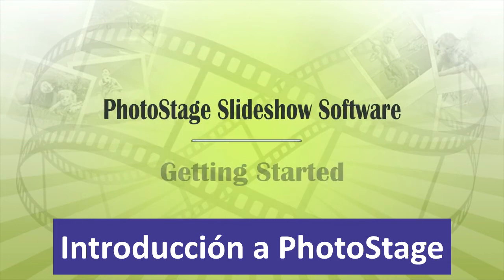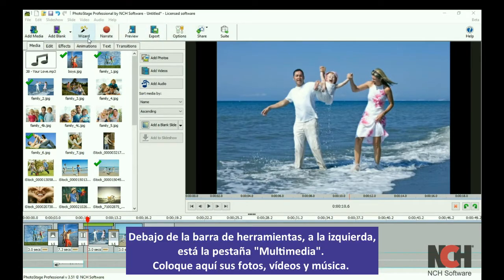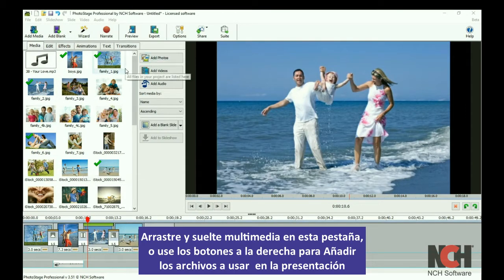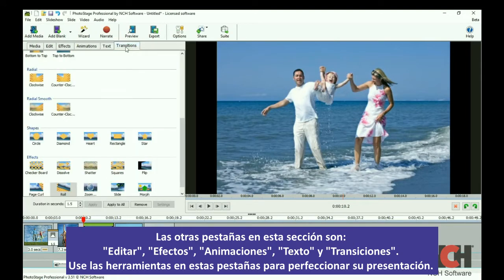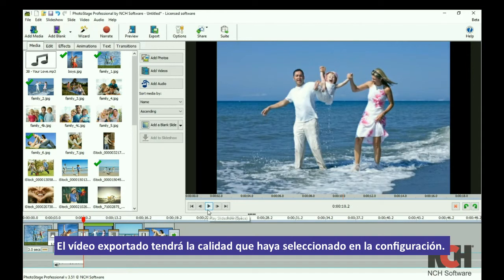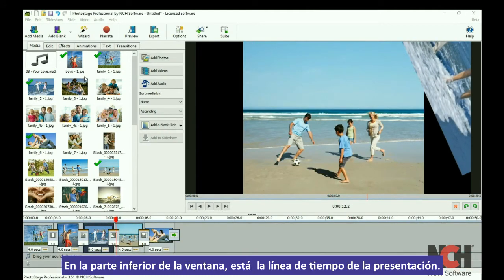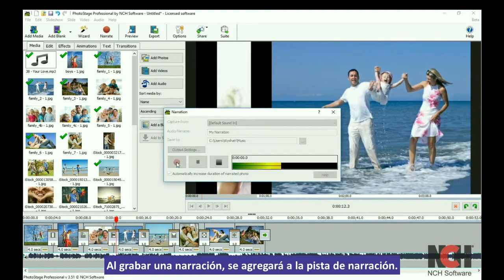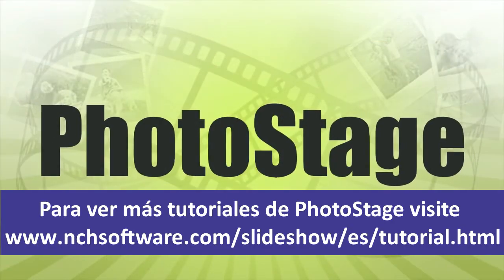Introducción a PhotoStage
Este tutorial muestra una introducción a interfaz de PhotoStage. Muestra las diferentes partes de la pantalla y cómo añadir fotos, vídeo y audio a la presentación. Tutorial subtitulado en español.